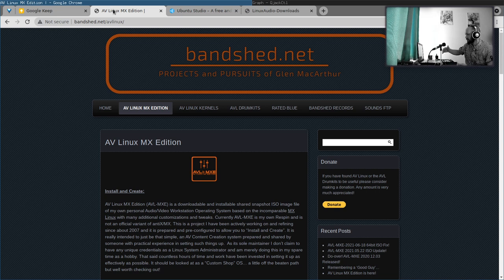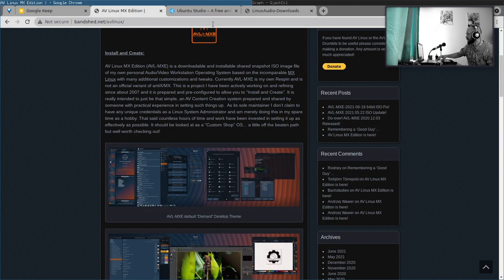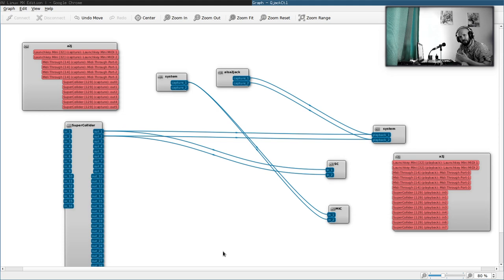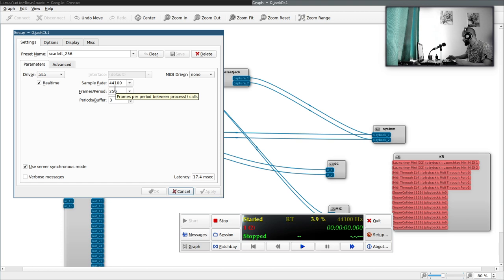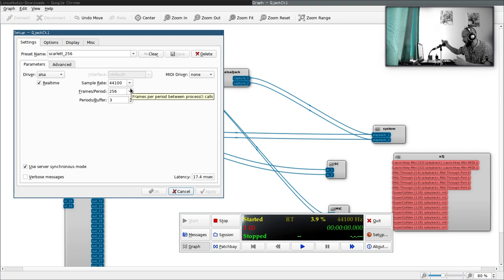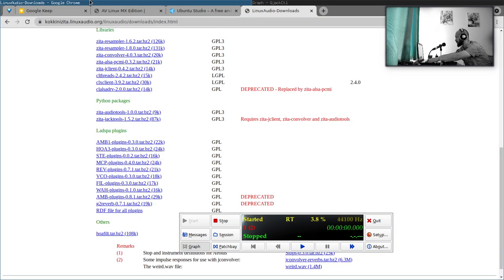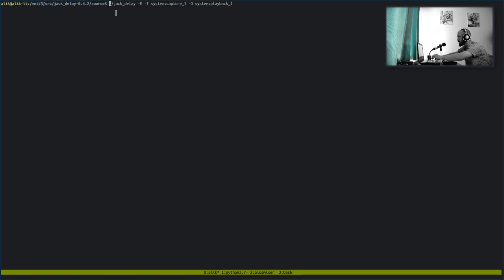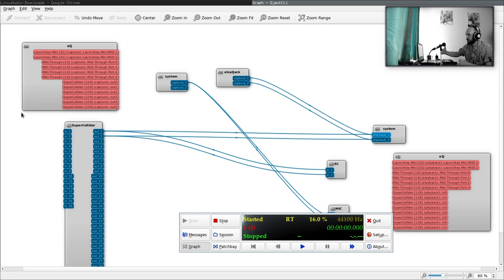17: MIDI based production: Introduction and Setup - Musical Sound Design In Supercollider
These tutorials on SuperCollider are not beginner level. It's assumed that viewer knows basics of SuperCollider language. Anyways ask away if something is unclear.

Tutorials I'll include here will share some of the knowledge I collected over the years of studying musical composition and sound design, in particular: modulation synthesis, microsound, subtractive synthesis, FFT processing, digital effect processing design, musical composition design in SuperCollider, e.t.c. These will be put from a musician's point of view with connection to their musical application. Hope they will be usefull in your artistic decisions.

You can support these videos
by purchasing music at bandcamp:

Or directly: alikthename at gmail dot com

00:00 Intro
00:10 How interfaces affect music and culture
07:40 jackd possibilities
12:00 Easy entry AVLinux
13:00 Supercollider installation on deb based systems
17:40 QjackCtl: jackd frontend
18:28 Connections Graph
20:00 MIDI subsystems and a2jmidid
25:00 jackd setup
30:00 Buffer size and latency
34:00 Types of latency
37:00 Using jack_delay tool to measure hw latency
41:57 jackdbus to change settings on-the-fly